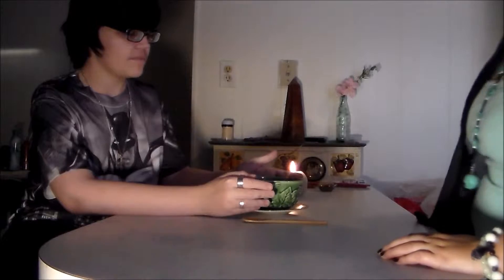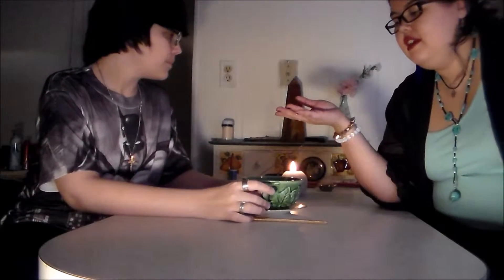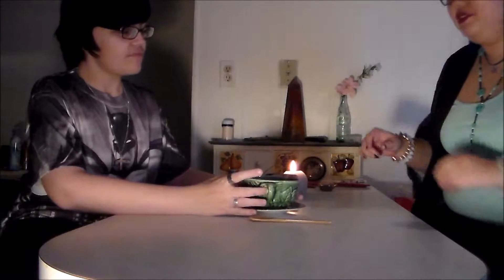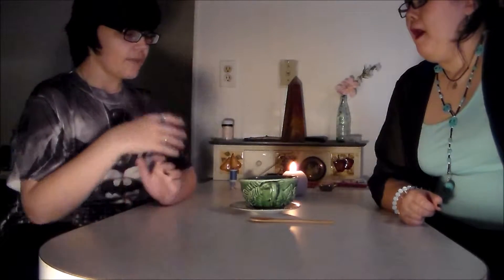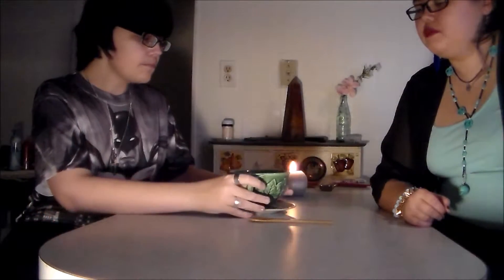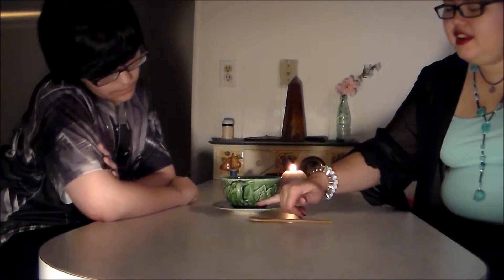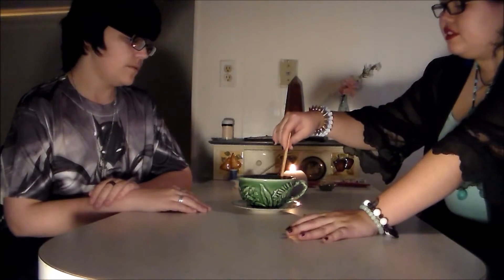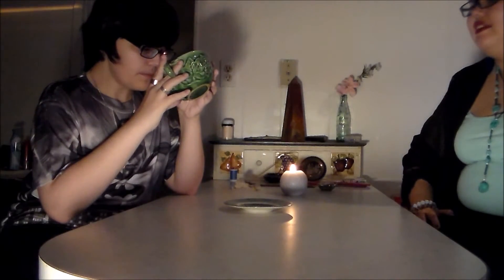BC and the Witch prt1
An interview done a bit differently , mixed with a tea leaf reading we talk path, family and more.